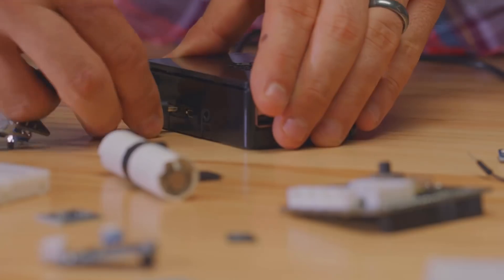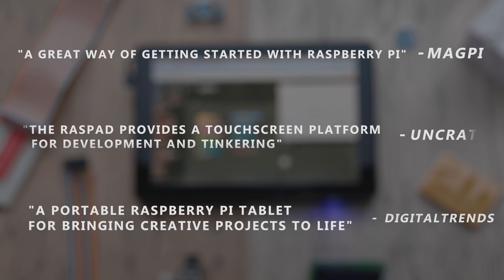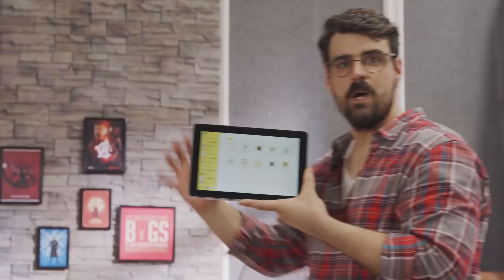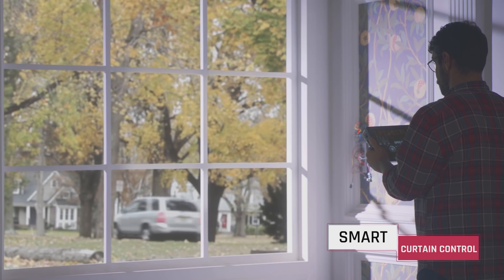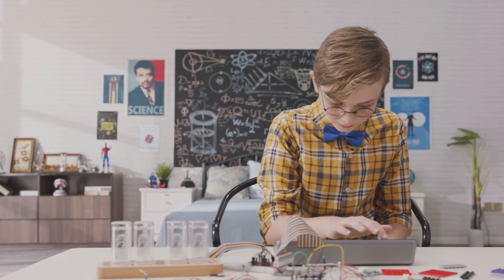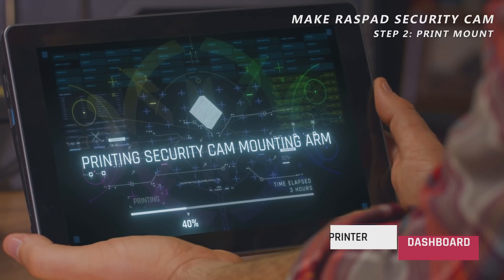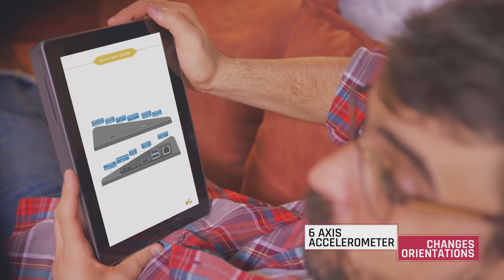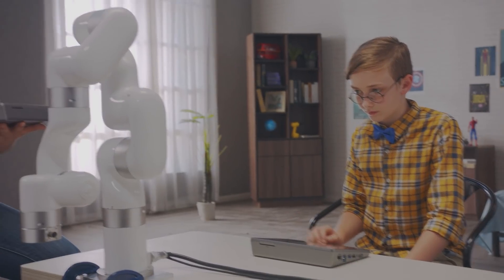Raspad 3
RasPad is a portable tablet tailored for you to start making immediately and working efficiently.
With better neatness and portability compared with other computers, this is an upgraded, enhanced, and improved RasPad 3.0.
It's an ideal programming tablet perfectly compatible with Raspberry Pi 4B. What’s more, is that it’s open-source and specially designed for physical computing projects.
A programmer’s paradise! An open-source, portable, wireless tablet with a straightforward software speeding up your creative journey. Turn your ideas into real-life working projects.